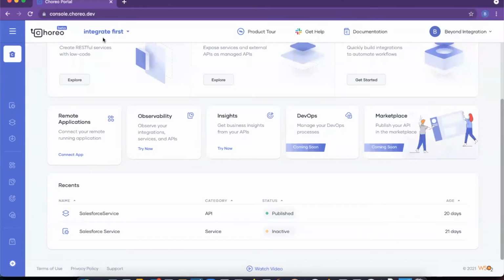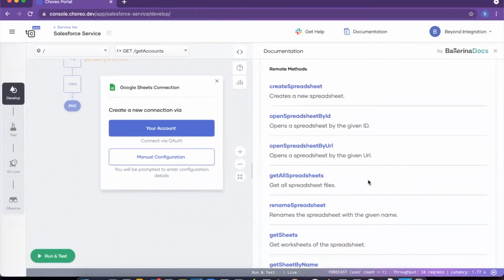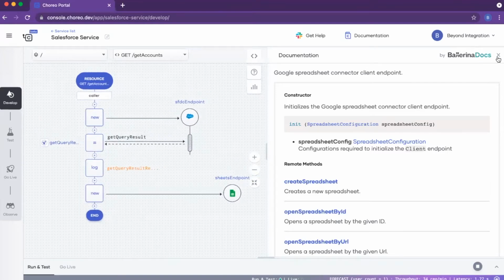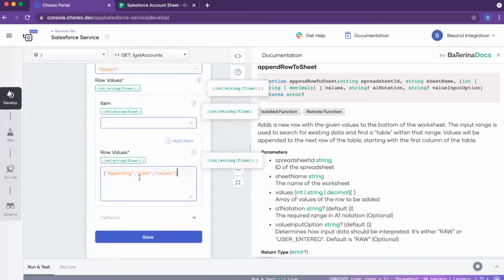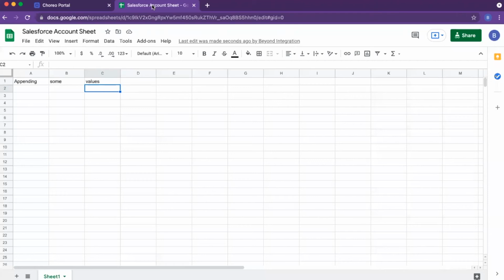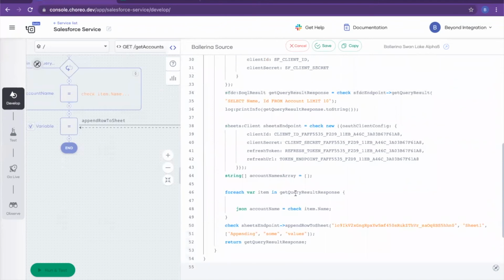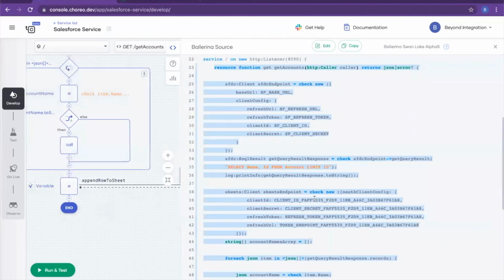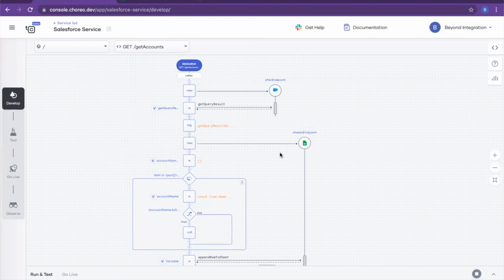Google Sheet Connector - Choreo Integration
This video explains, how to use the Choreo Google Sheet connector.
This example will demonstrate a how to append data coming from Salesforce to a google sheet.